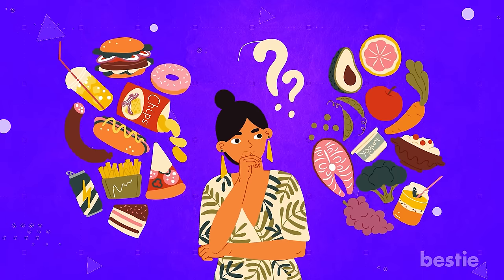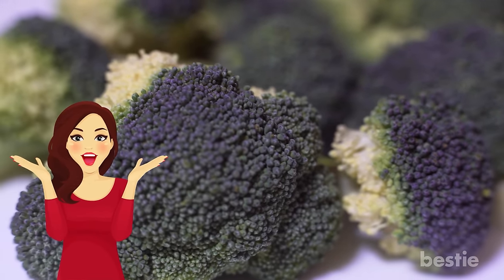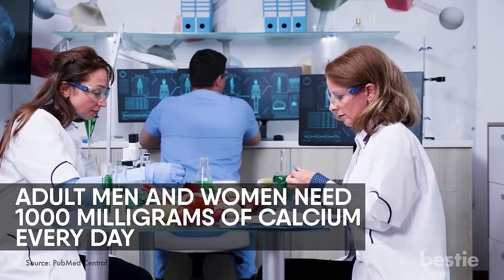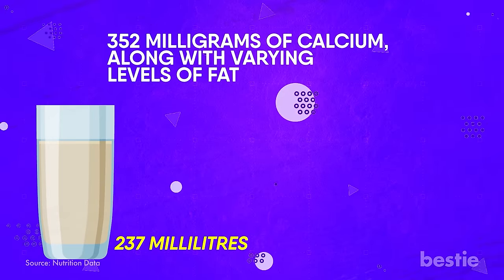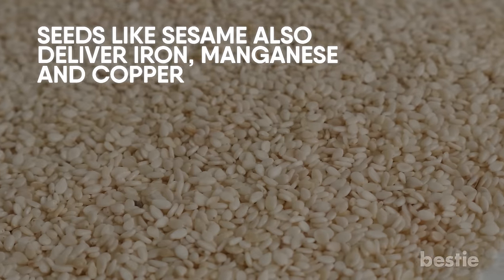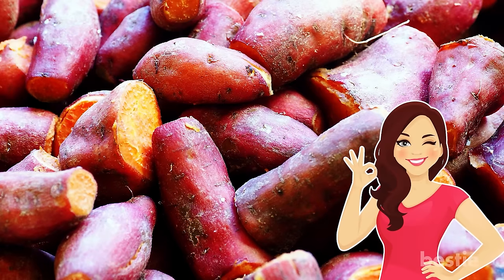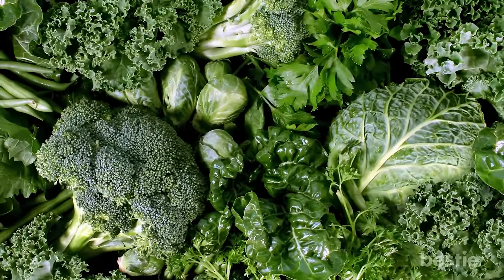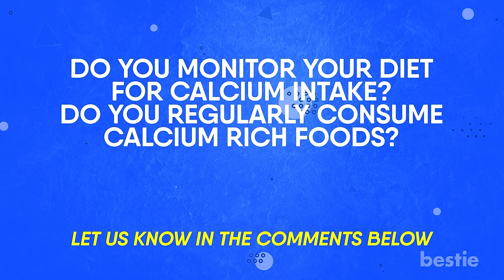11 Foods Rich In Calcium You Must Eat Daily!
Wondering how to get calcium into your diet? It’s a lot easier than you think and no, you don’t need to obsess with counting your macros. Calcium is a fundamental building block in your body. Your teeth and bones are made up of this mineral. You also need it for optimal functioning of your heart, muscles and nervous system.

In today’s video, we will be talking about 11 calcium rich foods. Is broccoli one? Can Sardines help? Any idea about sunflower seeds? We will be talking about all of this AND more…

Timestamps:
Intro - 0:00
1. Yogurt - 00:30
2. Broccoli - 01:11
3. Butternut Squash - 02:09
4. Milk - 03:11
5. Seeds - 04:02
6. Sunflower Seeds - 04:50
7. Sardines And Canned Salmon - 05:24
8. Sweet Potatoes - 05:55
9. Almonds - 06:42
10. Leafy Greens - 07:10
11. Tofu - 07:36

Summary:
1. Yogurt
Did you know your favourite dessert comes with so many health benefits? Yogurt is an excellent source of calcium.

2. Broccoli
Broccoli is a member of the brassica genus plant. This particular genus is known to be rich in several carotenoids, Vitamins C,K,E, folates, and minerals.

3. Butternut Squash
According to experts, adult men and women need 1000 milligrams of calcium every day, while women over the age of 50 and everyone beyond 70 should increase their daily calcium intake to 1200 milligrams.

4. Milk
Milk is one of the most readily available sources of calcium. A cup of cow’s milk is approx. 237 millilitres and has up to 352 milligrams of calcium, along with varying levels of fat.

5. Seeds
Ever wondered if those tiny seeds you see in local grocery stores could be a powerhouse of nutrition? Simply including them in your salads, baking or even sandwiches can give you a lot of nutrition.

6. Sunflower Seeds
Who knew those beautiful yellow flowers not only served as eye-candy, but also produced highly nutritious seeds!

7. Sardines and Canned Salmon
Love fish? You’ll love it even more after you learn how good it is for your health. For those who dislike the taste, maybe this will motivate you.

8. Sweet Potatoes
Boiled, sweet potatoes taste awesome. You can eat them on their own, or make patties and pastry fillings. Sweet potatoes are simply delicious!

9. Almonds
Almonds are great for you. They contain the highest level of calcium in the nut family.

10. Leafy Greens
Dark, leafy greens contain a good amount of calcium. Among them, collard green, spinach, and kale offer excellent health benefits.

11. Tofu
Another regular diet companion of the modern world, Tofu is a natural source of calcium. It offers you 275-261 milligrams per cup.